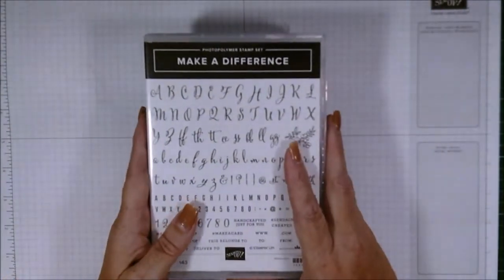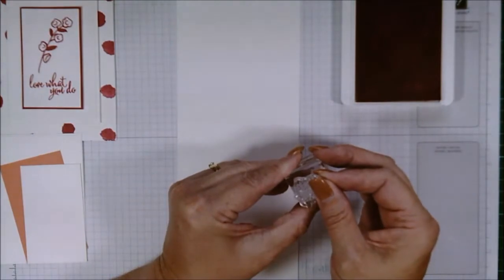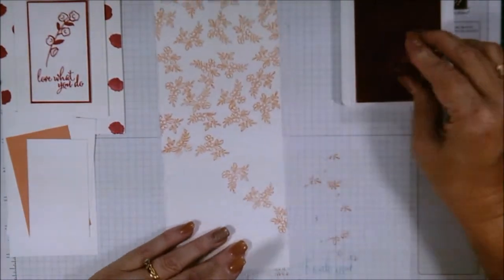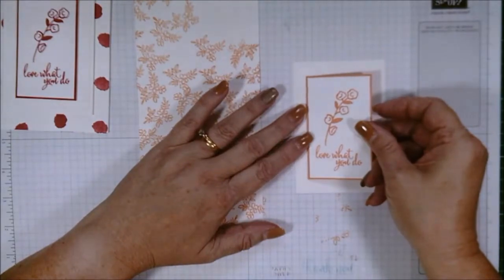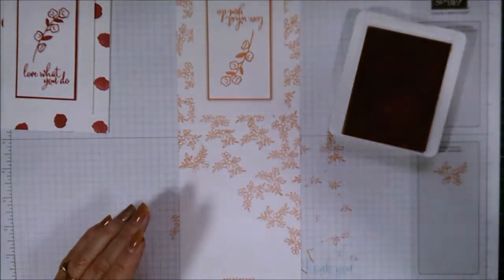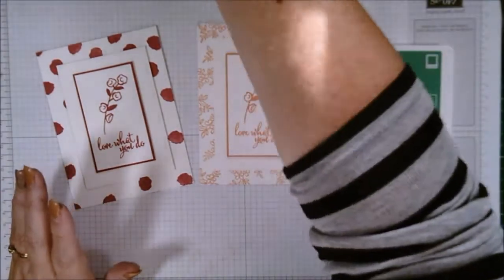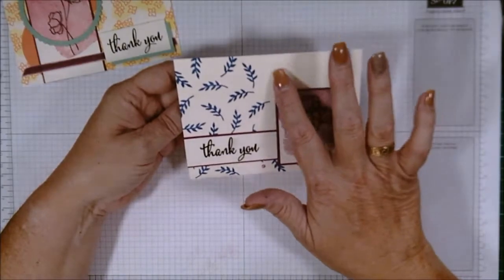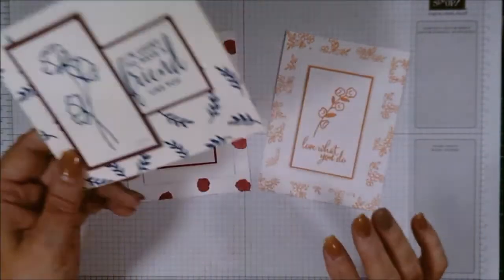New In Colours feat. Love What You Do - Stampin' Up!